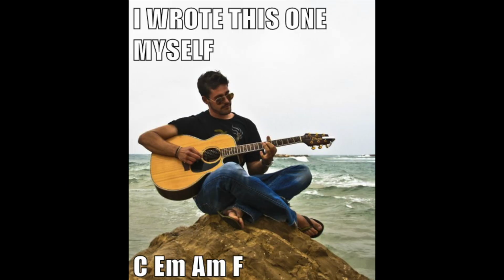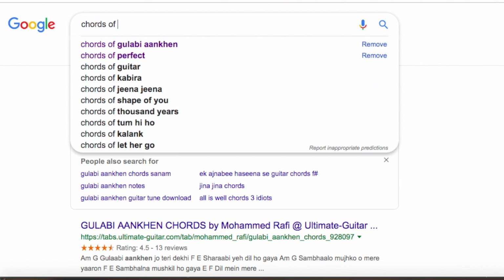(Scales and Chords) TUTORIALS for ABSOLUTE Beginners( Part -2 )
Please answer the following questions in the comment section:
1) You prefer English tutorials or Hindi ?
2) Is the pace of Tutorial too slow, too fast or perfect ?
3) Did you learn something new or you already knew this stuff ?

I am playing piano for over 10 Years now and also have a 5th Grade certification from Trinity College of London in both Piano and Keyboard.
Here I have created a series of tutorials for you guys where you can learn to play keyboard and play any song you enjoy..

Here are all the scales and their finger patterns:

C Major
Notes: C, D, E, F, G, A, B, C
Fingerings (LH): 5, 4, 3, 2, 1, 3, 2, 1
Fingerings (RH): 1, 2, 3, 1, 2, 3, 4, 5

D Major
Notes: D, E, F#, G, A, B, C#, D

E Major
Notes: E, F#, G#, A, B, C#, D#, E

F Major
Notes: F, G, A, Bb, C, D, E, F
Fingerings (RH): 1, 2, 3, 4, 1, 2, 3, 4

G Major
Notes: G, A, B, C, D, E, F#, G

A Major
Notes: A, B, C#, D, E, F#, G#, A

B Major
Notes: B, C#, D#, E, F#, G#, A#, B
Fingerings (LH): 4, 3, 2, 1, 4, 3, 2, 1

C# / Db Major
Notes: Db, Eb, F, Gb, Ab, Bb, C, Db
Fingerings (LH): 3, 2, 1, 4, 3, 2, 1, 3
Fingerings (RH): 2, 3, 1, 2, 3, 4, 1, 2

D# / Eb Major
Notes: Eb, F, G, Ab, Bb, C, D, Eb
Fingerings (RH): 3, 1, 2, 3, 4, 1, 2, 3

F# /Gb Major
Notes: F#, G#, A#, B, C#, D#, F, F#
Fingerings (LH): 4, 3, 2, 1, 3, 2, 1, 4
Fingerings (RH): 2, 3, 4, 1, 2, 3, 1, 2

G# / Ab Major
Notes: Ab, Bb, C, Db, Eb, F, G, Ab
Fingerings (RH): 3, 4, 1, 2, 3, 1, 2, 3

A# / Bb Major
Notes: Bb, C, D, Eb, F, G, A, Bb
Fingerings (RH): 4, 1, 2, 3, 1, 2, 3, 4

A# / Bb Minor
Notes: A#, C, C#, D#, F, F#, G#, A#
Fingerings (LH): 2, 1, 3, 2, 1, 4, 3, 2
Fingerings (RH): 2, 1, 2, 3, 1, 2, 3, 4

C Minor
Notes: C, D, Eb, F, G, Ab, Bb, C

D Minor
Notes: D, E, F, G, A, Bb, C, D

D# / Eb Minor
Notes: D#, F, F#, G#, A#, B, C#, D#
Fingerings (LH): 2, 1, 4, 3, 2, 1, 3, 2

F Minor
Notes: F, G, Ab, Bb, C, Db, Eb, F

F# / Gb Minor
Notes: F#, G#, A, B, C#, D, E, F#
Fingerings (RH): 2, 3, 1, 2, 3, 1, 2, 3

G Minor
Notes: G, A, Bb, C, D, Eb, F, G

G# / Ab Minor
Fingerings (LH): 3, 2, 1, 3, 2, 1, 3, 2

Make sure that you practice the exercises until the next video comes out..
Youtube is a free platform and all we ask is to share our content to those who might actually need it and help our audience grow.

If You have any suggestions please feel free to use the comment section down below.